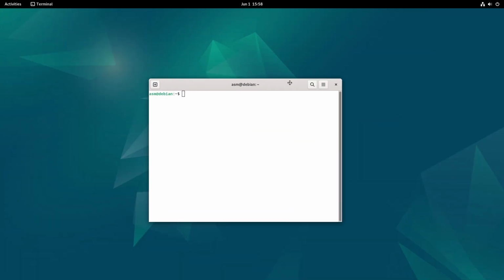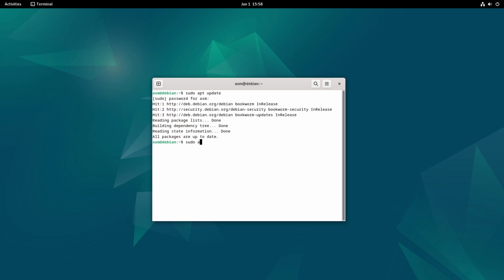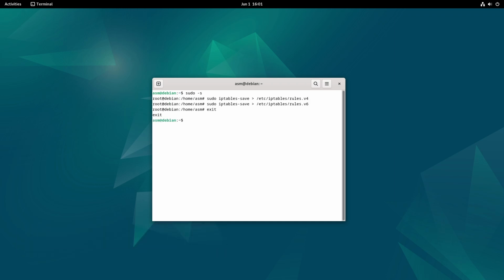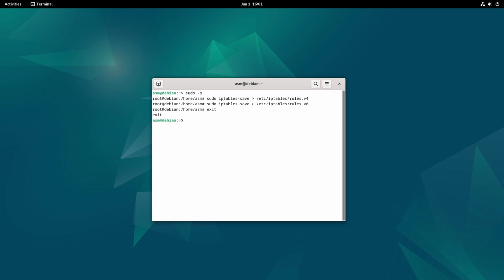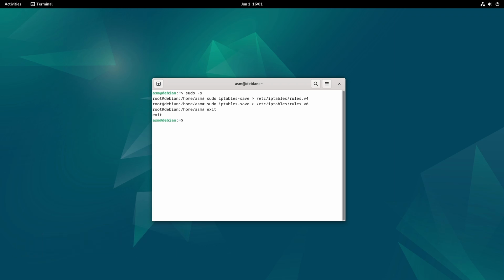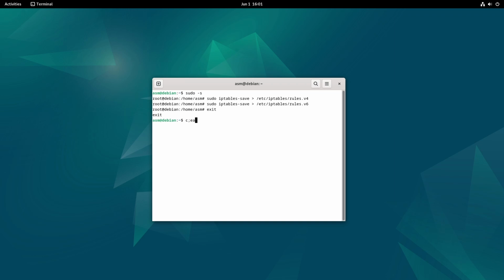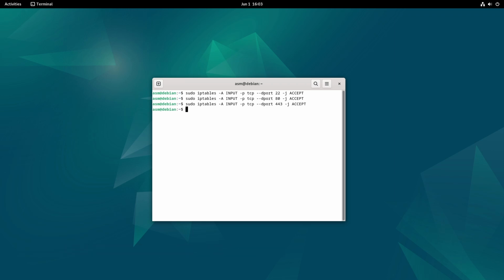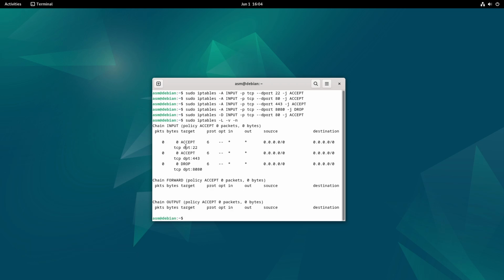How To Install iptables in Linux Systems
Installing and Setting Up iptables Across Different Linux Distributions.

Thanks ❤️